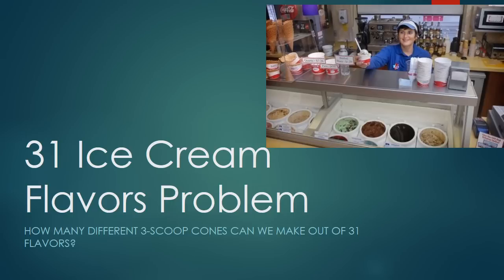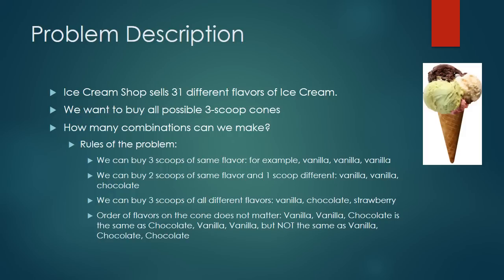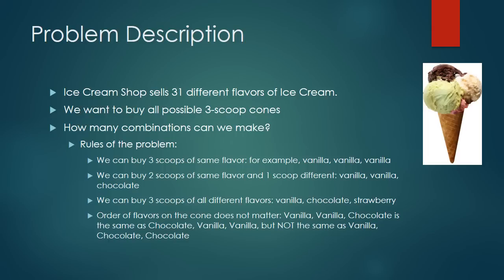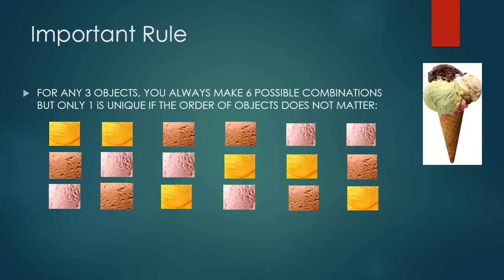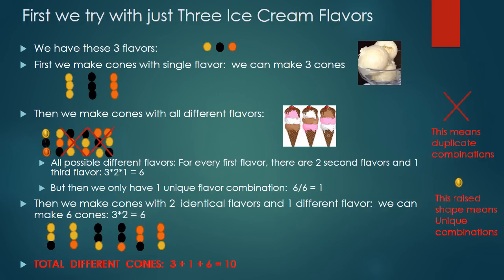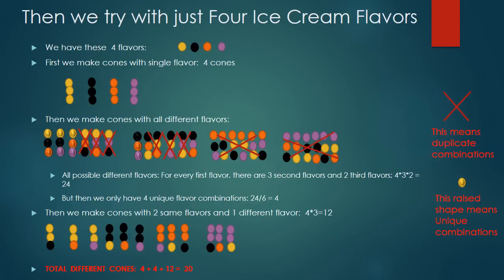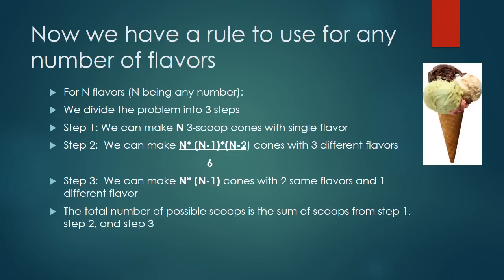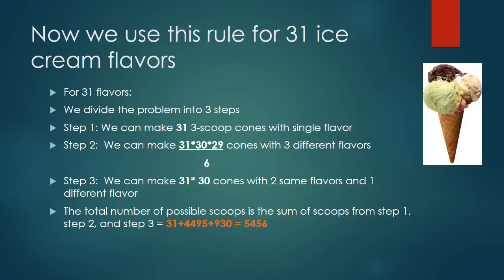Ice Cream Flavors Problem by Nicholas Doleschel, RSM Online 4th Grade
RSM Math is Cool Project, March 2016